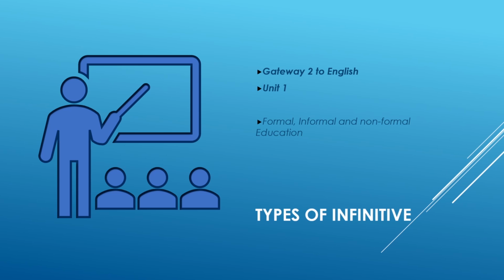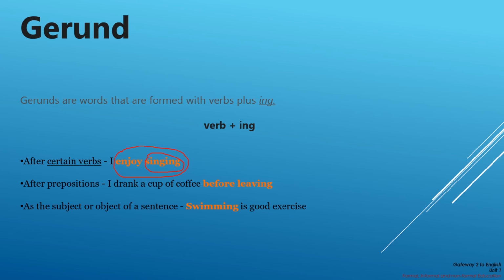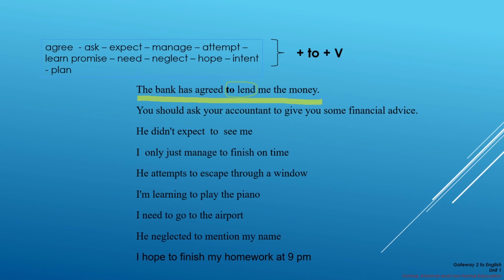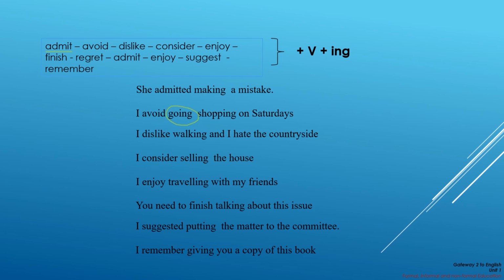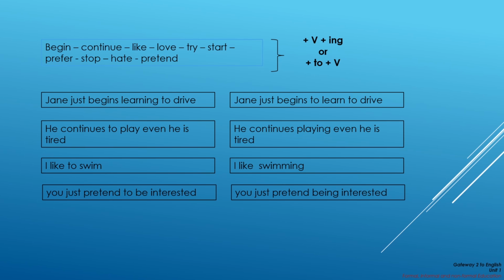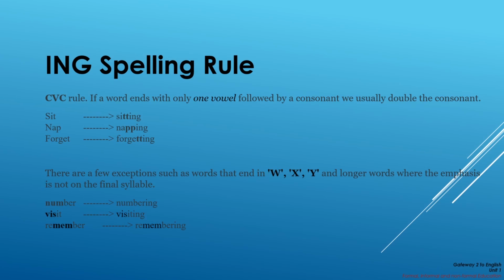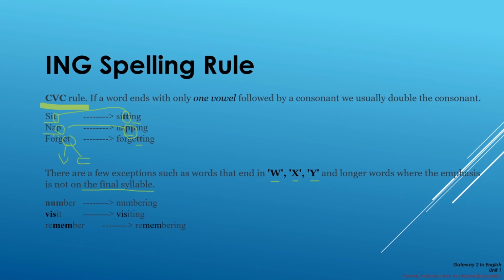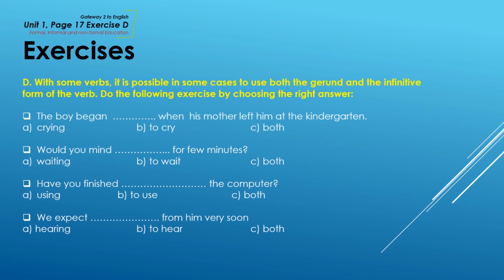Gerund and Infinitive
Gerund and Infinitive or both.

Watch the video to learn how to use these gramatical parts.